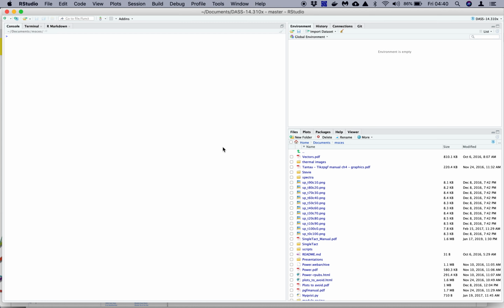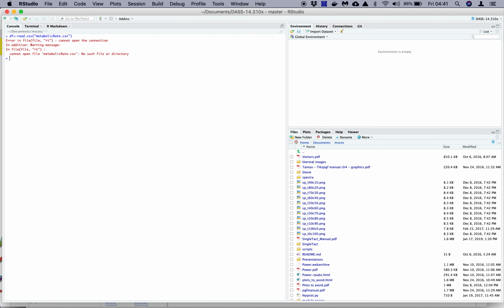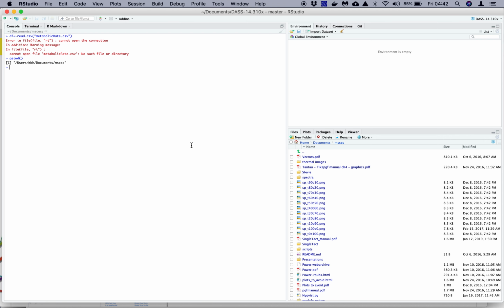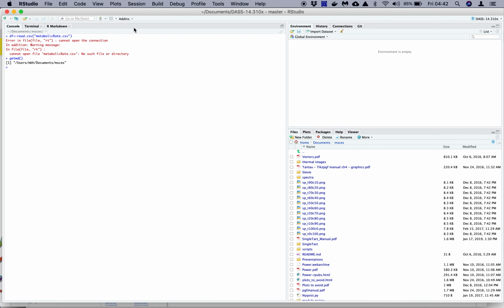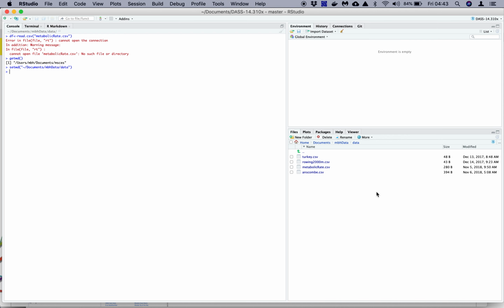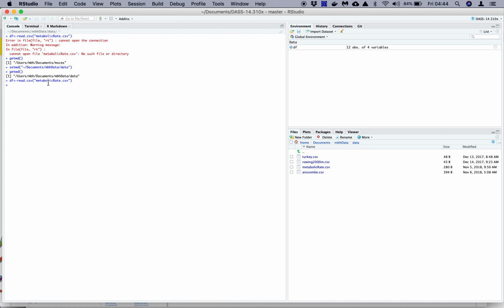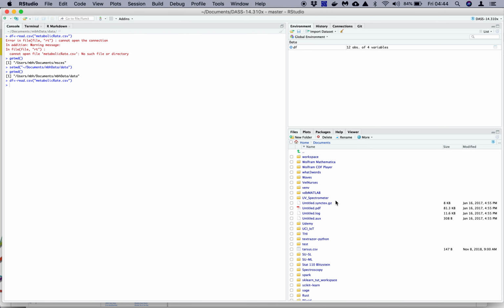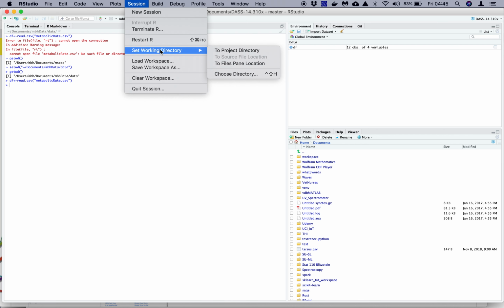How to set the working directory in R